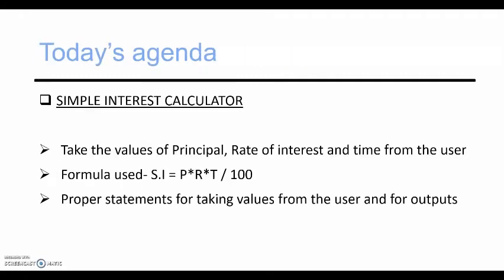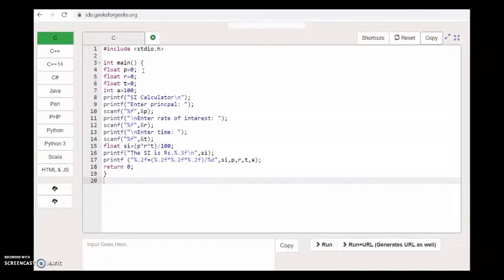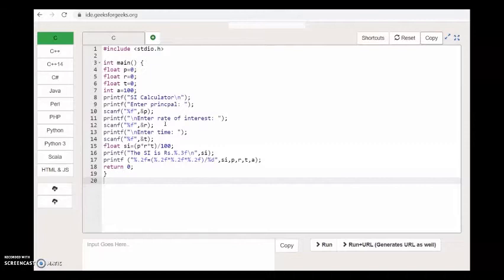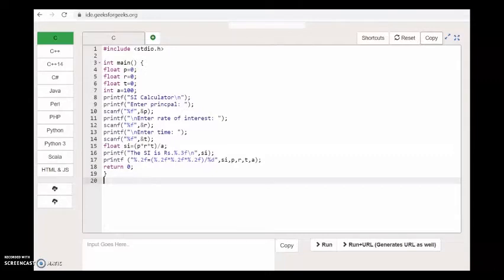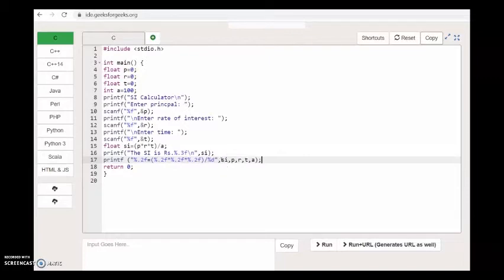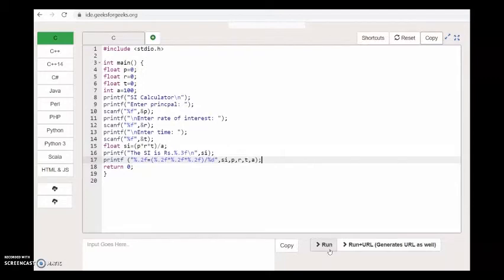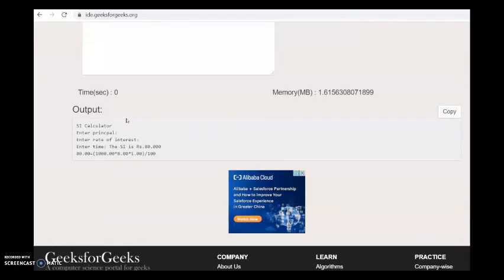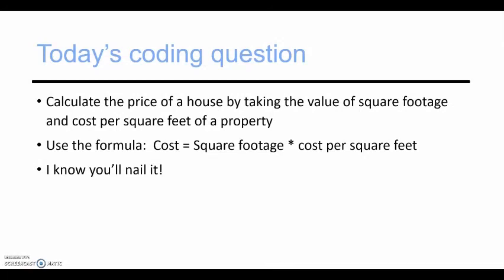Simple Interest Calculator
Hey guys! Welcome back to TeensForCode!
In this video we'll be learning about making a simple interest calculator using C programming language. Aslo, sorry for the bad layout in this one and the previous video, I've been facing some issues :(